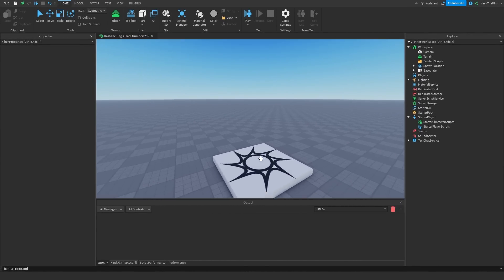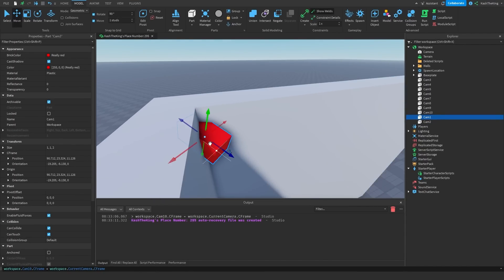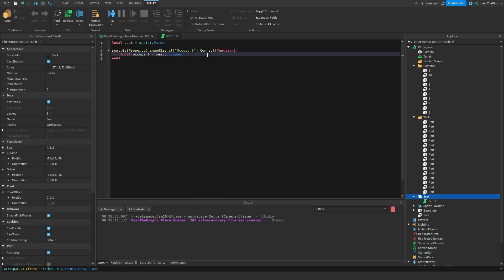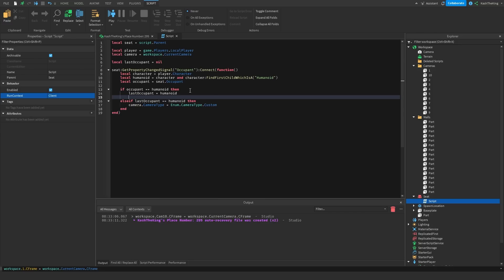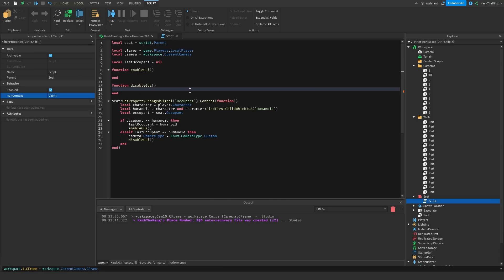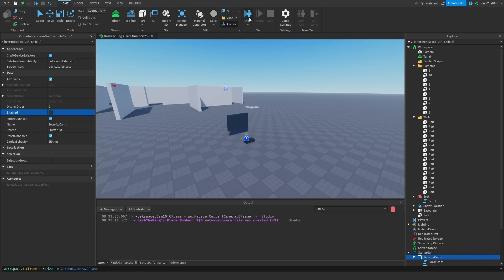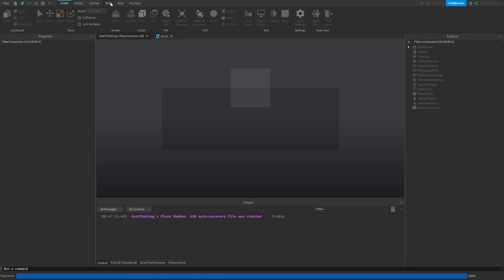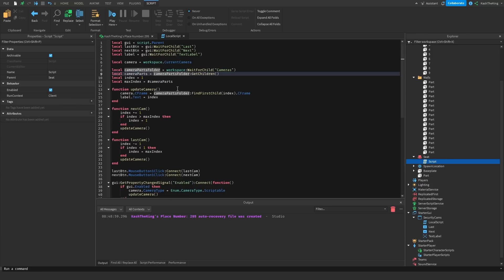How to make Security Cameras | Roblox Studio 2024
/ kashtheking